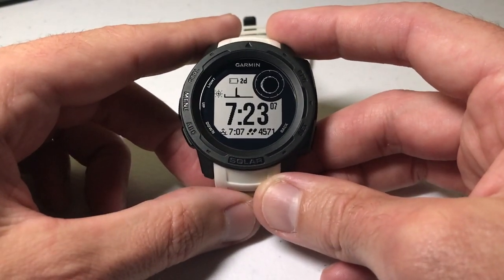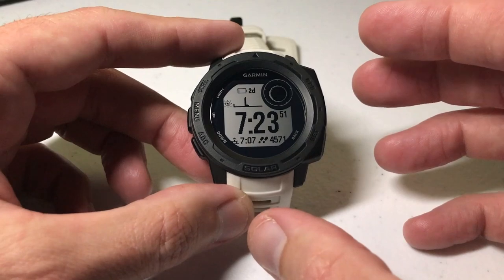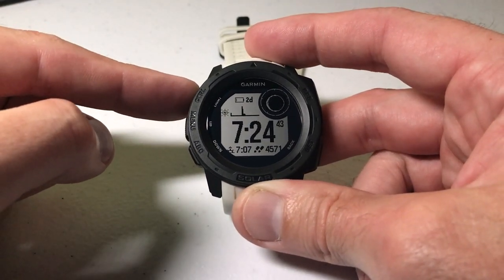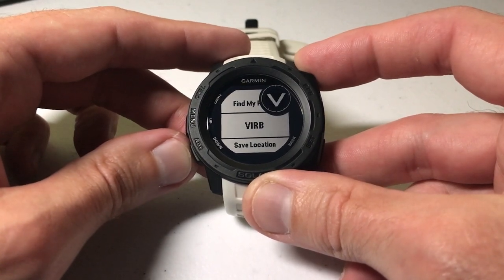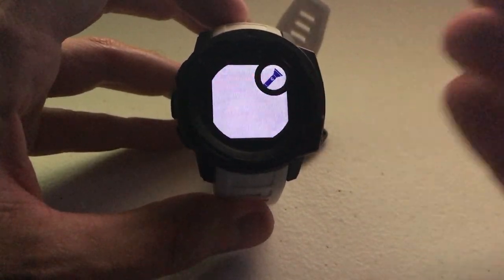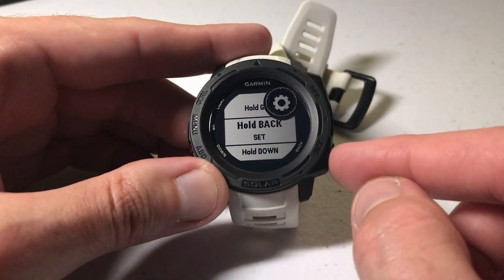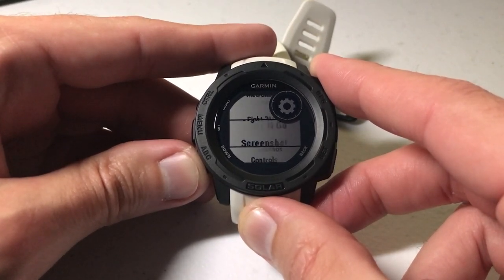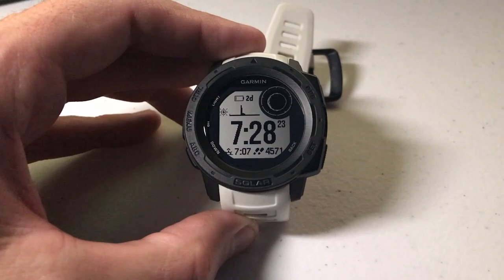Garmin Instinct - Using the Flashlight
How to use the flashlight on the Garmin Instinct.